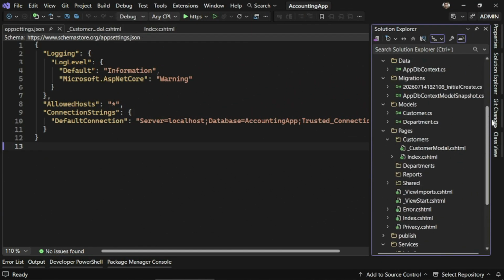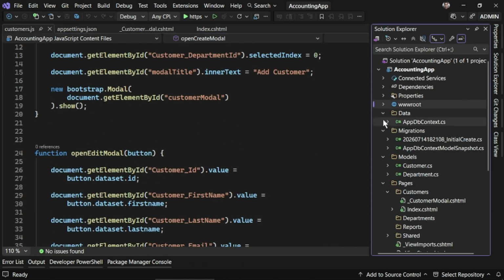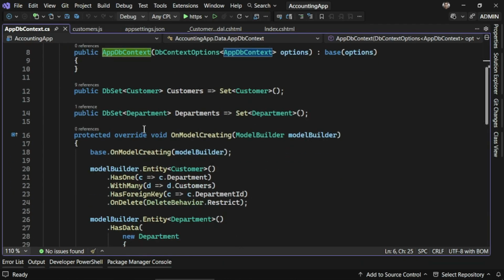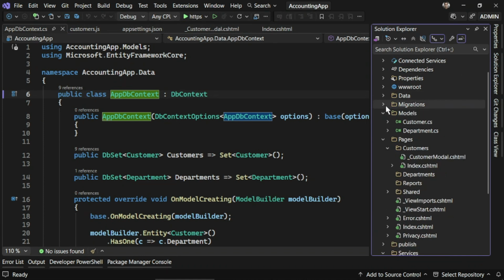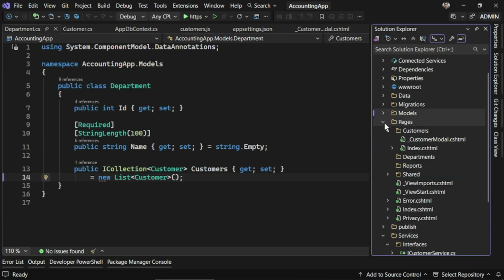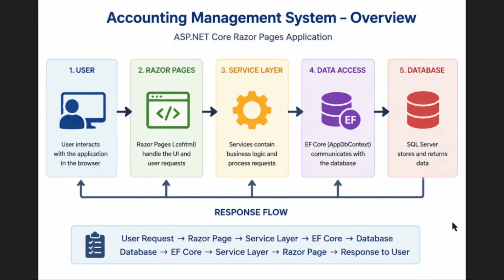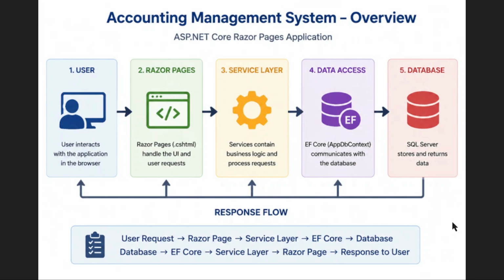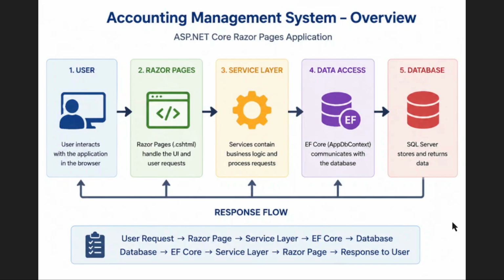How to create a Pro Architecture based ASP.NET Core Razor Pages application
Learn how to build a scalable and maintainable ASP.NET Core Razor Pages application using a professional architecture approach. In this tutorial, we will explore project structure, separation of concerns, clean coding practices, and best practices for developing enterprise-level web applications.